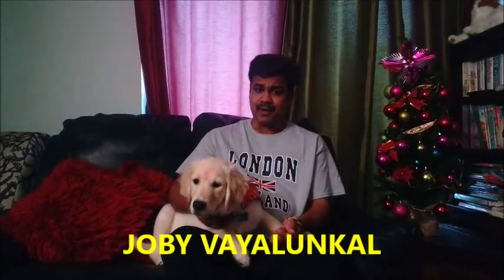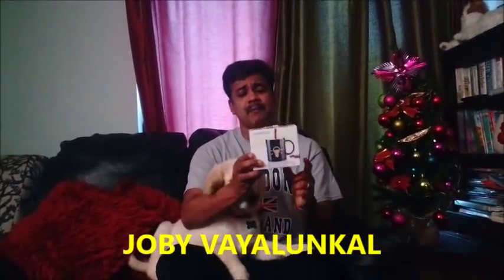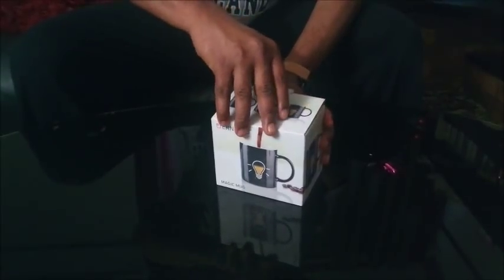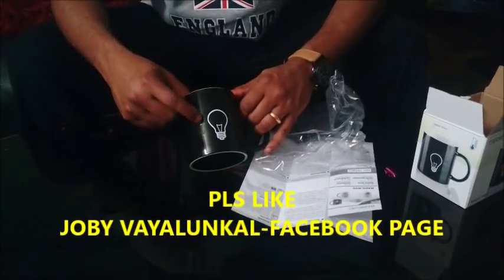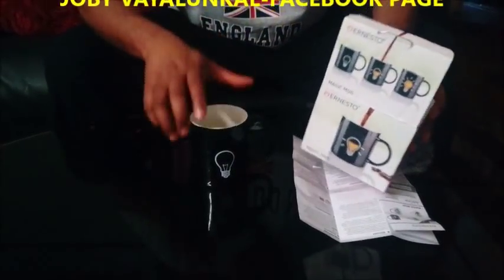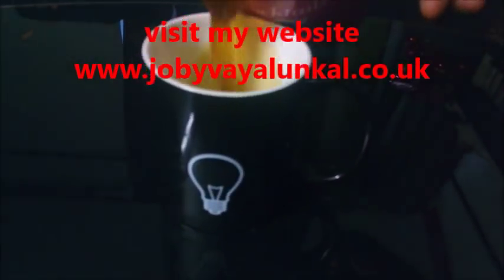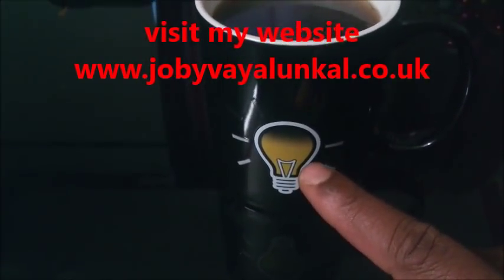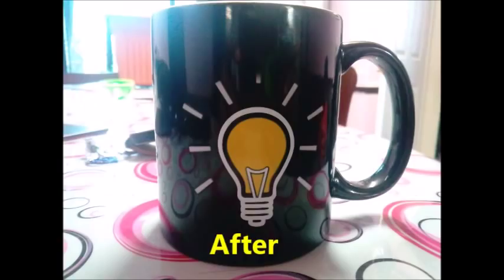SUPER MAGIC CUP അടിപൊളി മാജിക്‌ കപ്പ്‌ കാണണോ??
SUPER MAGIC CUP അടിപൊളി മാജിക്‌ കപ്പ്‌ കാണണോ?Download-